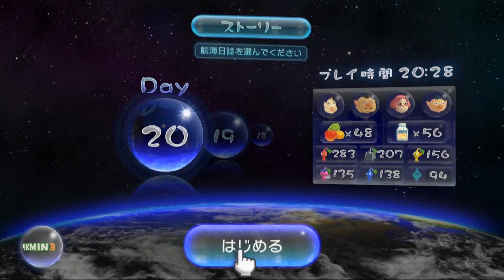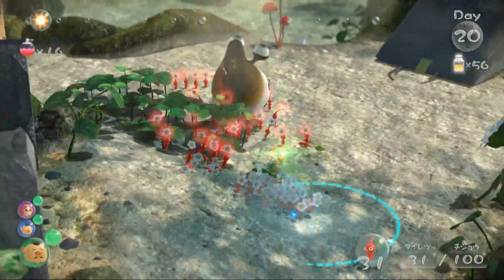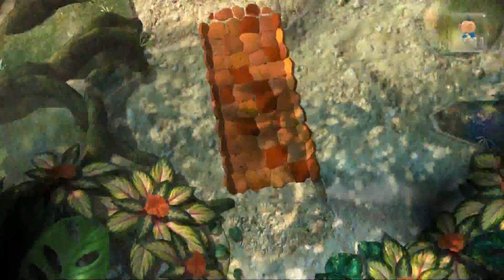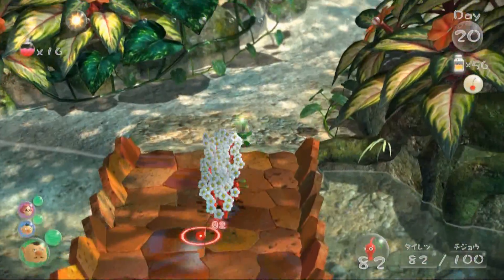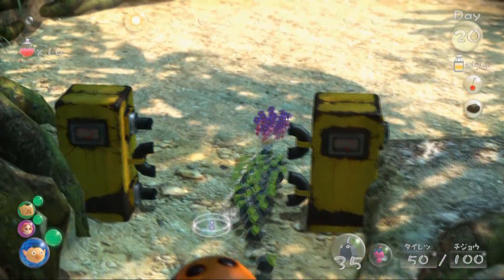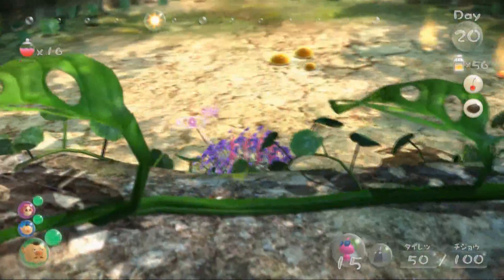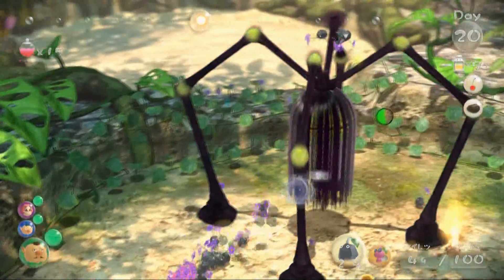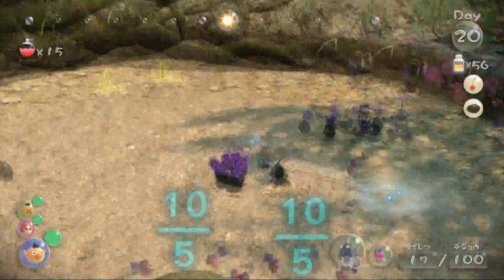Pikmin 3 Wii U Day 20 Normal Butt. Let's Play English commentary and translation ピクミン3 20日目